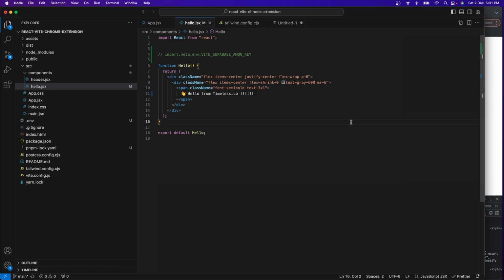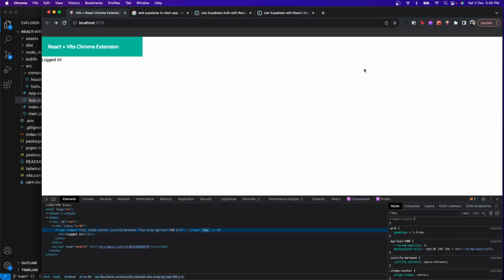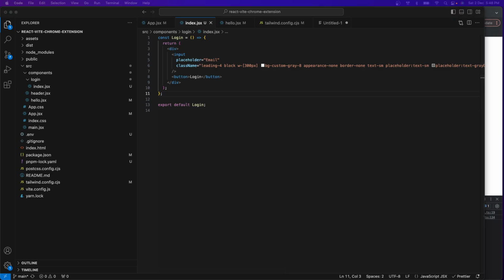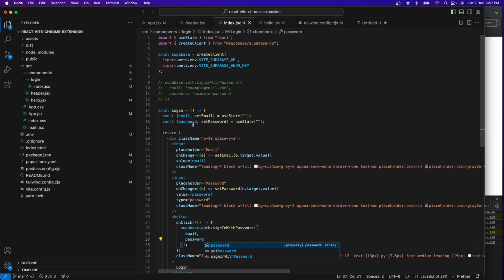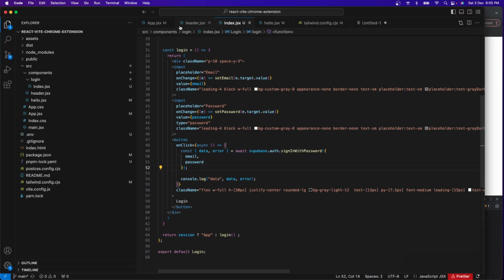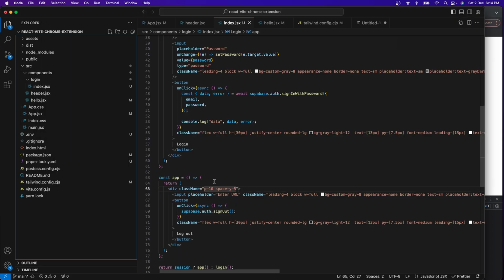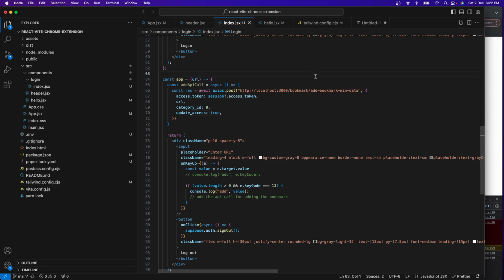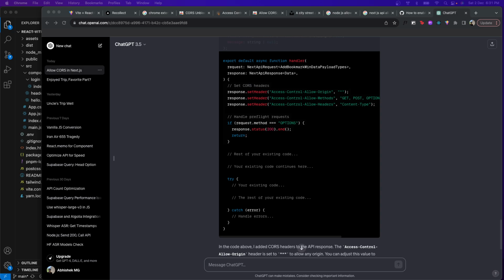Building Chrome extension part2 | Bookmark app | Building app using Next js, Typescript and Supabase